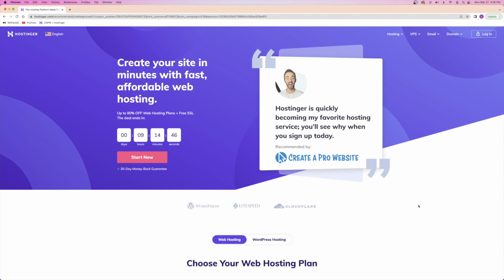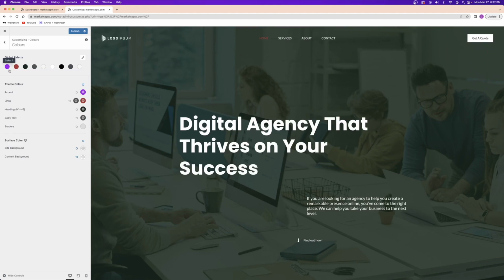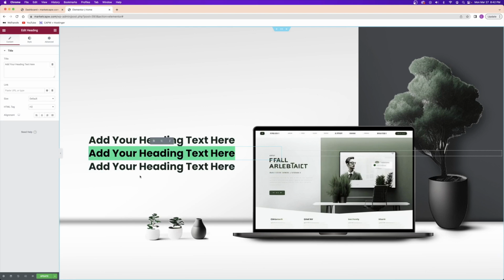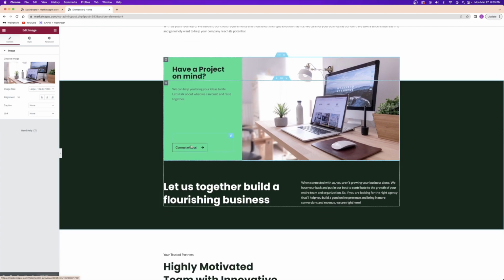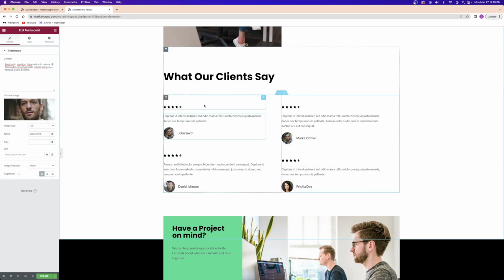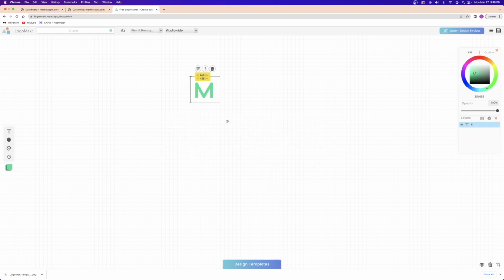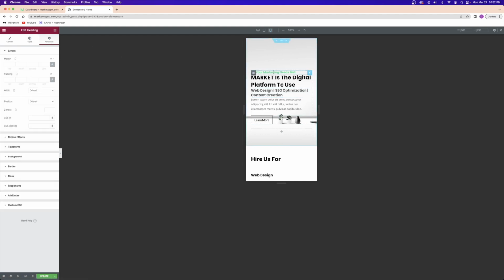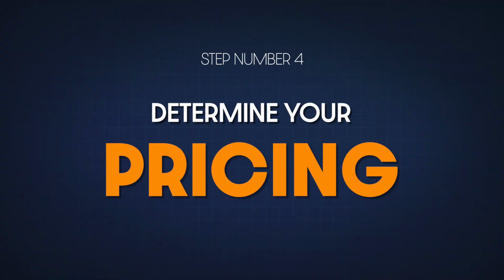How to Start a Digital Marketing Agency in 2023 (Complete Step-by-Step Tutorial)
TIMESTAMPS
Part 1- Building your Digital Marketing Website

00:00 - Intro
00:33 - Goal of this Website
01:09 - Step 1: Getting a Domain Name & Hosting
07:00 - Step 2: Download a Website Template
11:39 - Changing Global Colors

15:25 - Step 3: Customize your Website
19:48 - Change Background Hero Image
21:58 - Adding Widgets to your Home Page
29:58 - Editing the Services Section
31:03 - Editing the About Section
32:59 - Editing the Why Choose Us Section
38:10 - Editing the Partners Section
42:05 - Creating Contact Form with WP Forms
43:56- Adding the Contact Form
45:56 - Edit the About Page
47:50 - Edit the Contact Page

52:45 - Step 4: Edit the Header, Footer & Logo
53:40 - Create a Logo for FREE
58:36- Add Logo to Header
59:36 - Edit the Navigation Menu
01:02:39 - Edit the Footer

01:06:04 - Step 5: Checking Mobile Responsiveness

Part 2- Starting your Digital Marketing Agency

01:14:03 - Step 1: Develop a Business Plan
01:15:13 - Step 2: Choosing Your Service Niche
01:16:31 - Step 3: Getting Your First Client
01:20:57 - Step 4: Determine Your Pricing
01:23:45 - Step 5: Building Your Team (or working alone)
01:25:01 - Step 6: Building an Online Presence